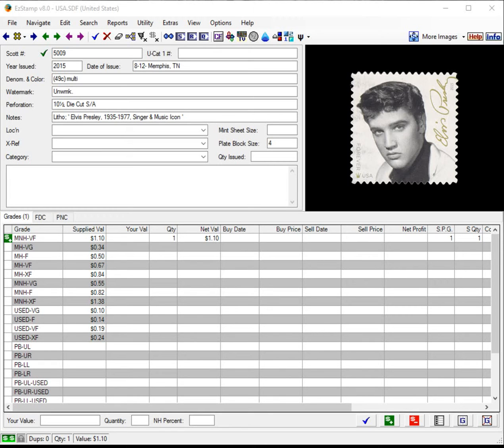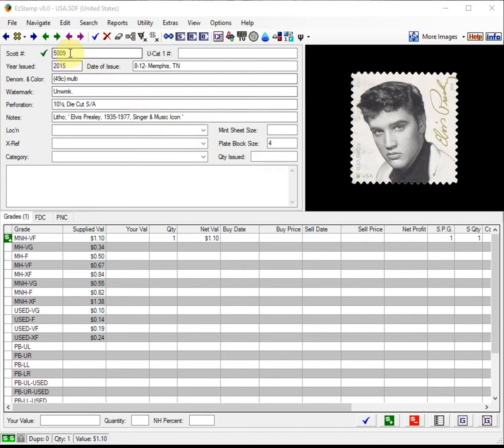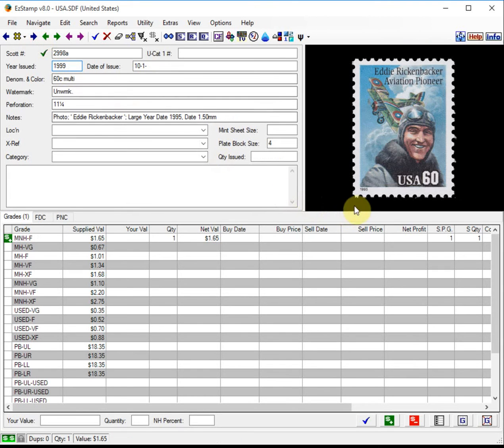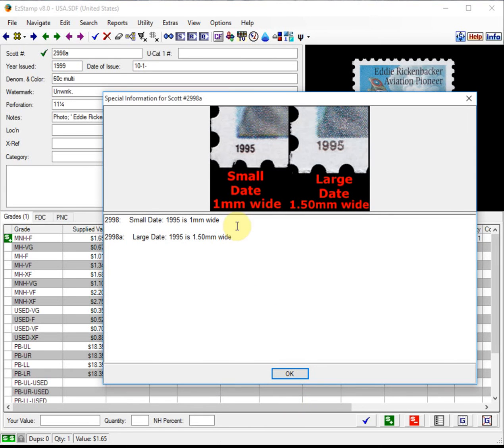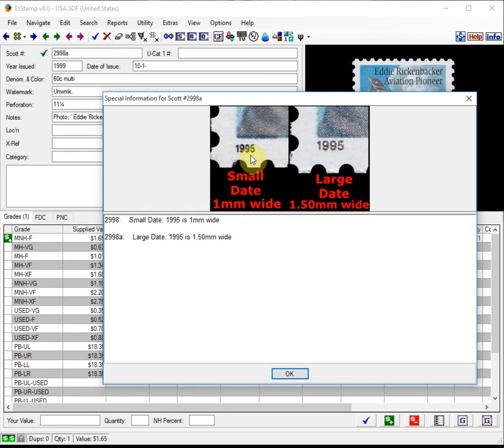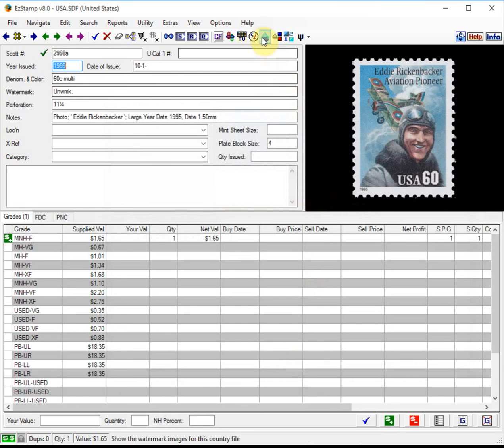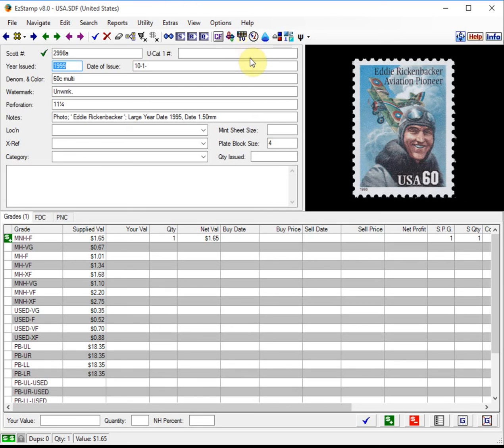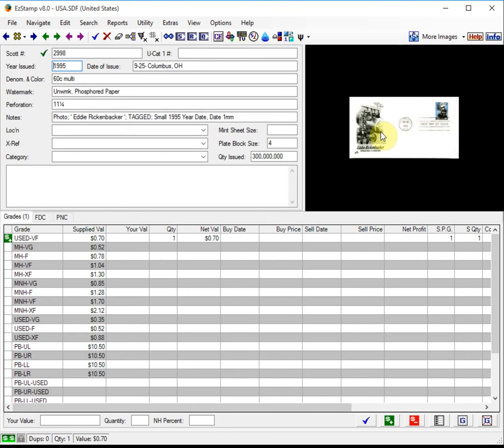EzStamp: Useful Tips & Tools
Useful Tips & Tools Built into EzStamp Stamp Collecting Software